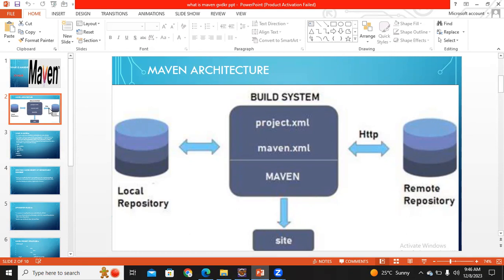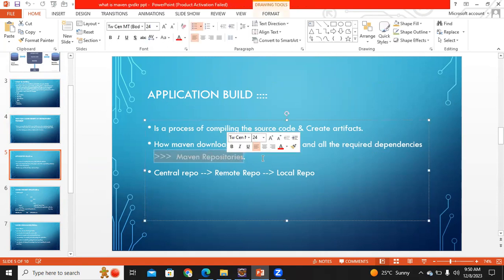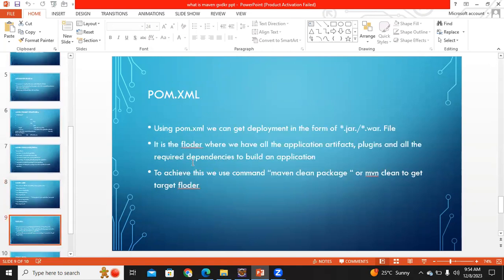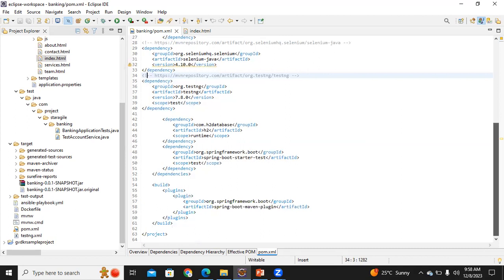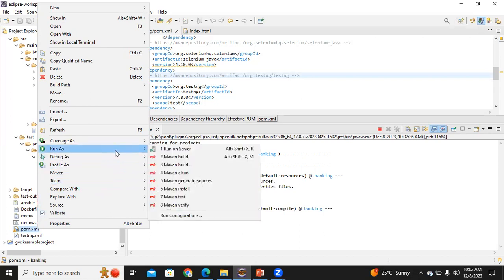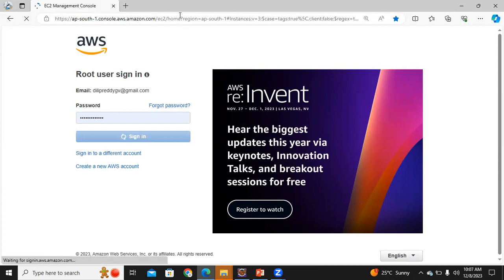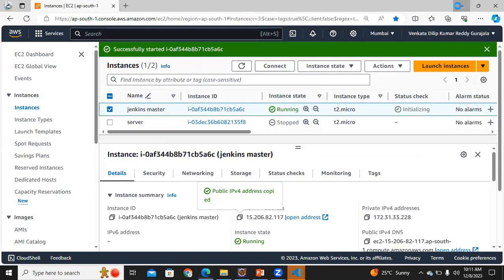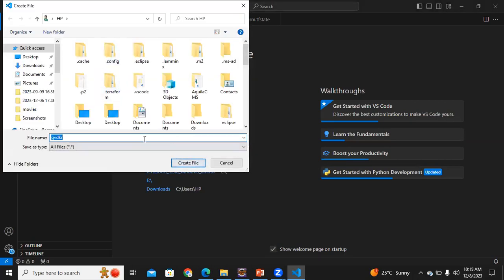What is Maven? how to use, build and create artifacts?